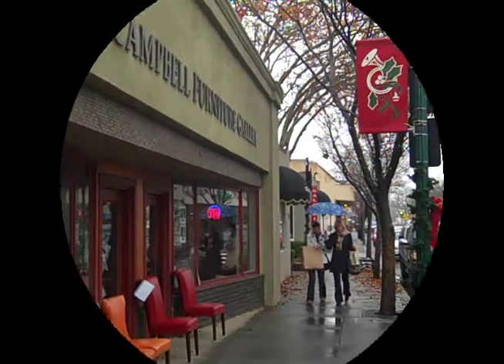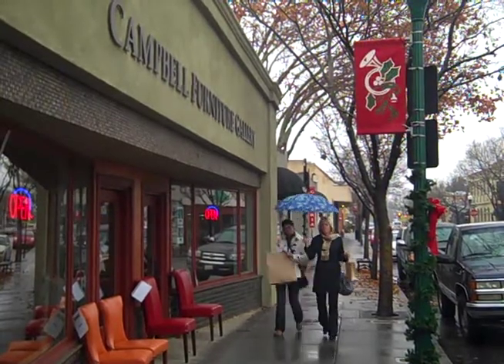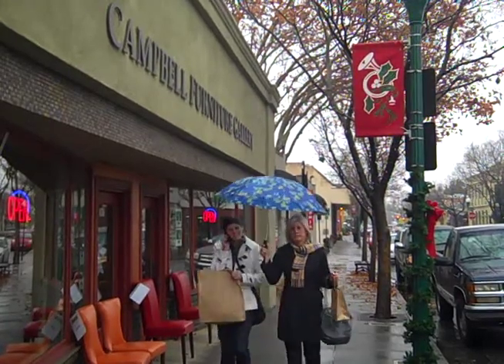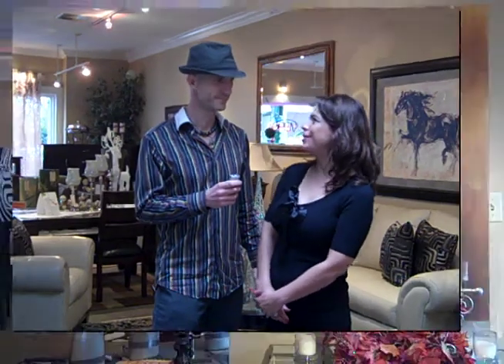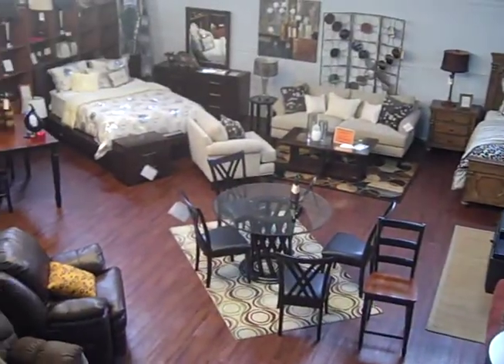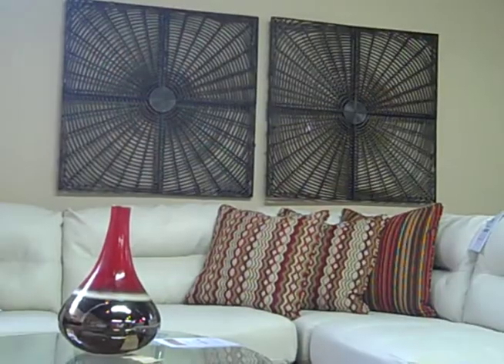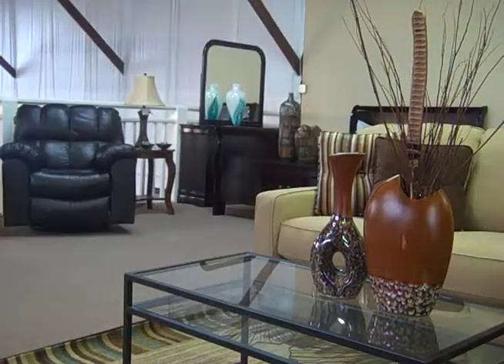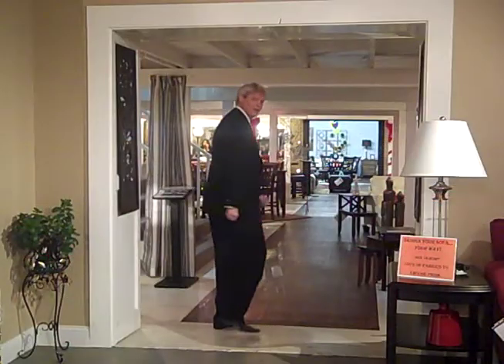Campbell Furniture Gallery in Downtown Campbell, CA